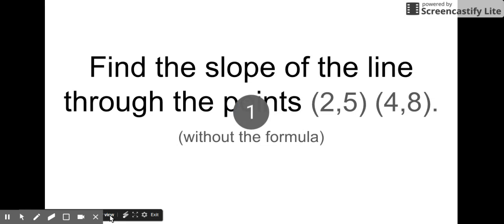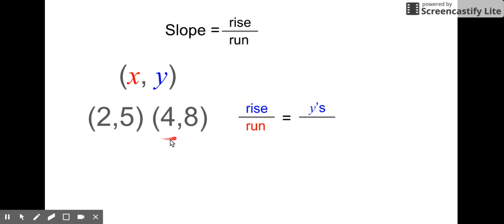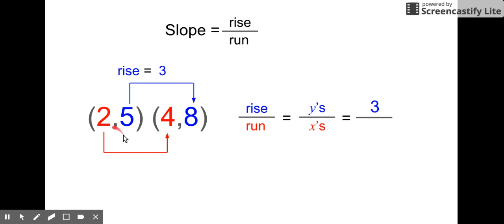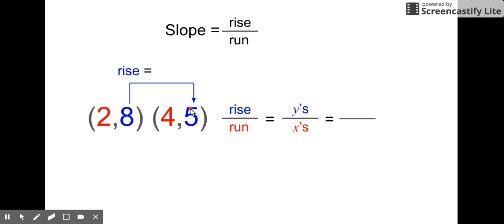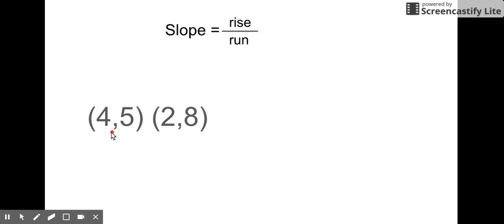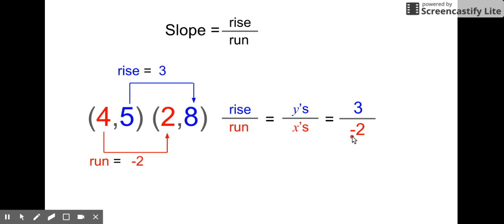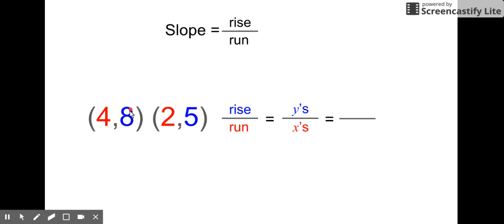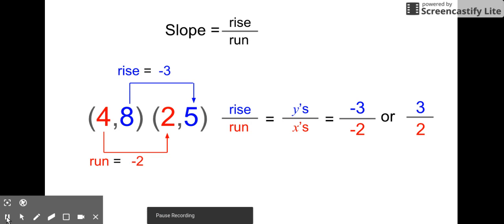Slope from two points using rise over run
An intuitive way find the slope of a line between two points without using the formula.

Plexus Edge® is the solution to your personal energy crisis. Edge gives you healthy, sustained energy and increased mental focus. Its natural caffeine and clinically tested ingredients help you get energized, think sharper and stay focused so you can reach your goals, and live the life you’ve always wanted.